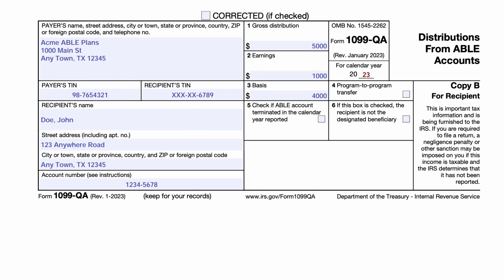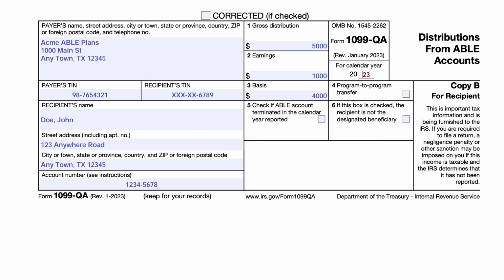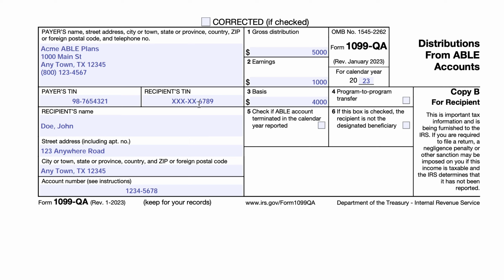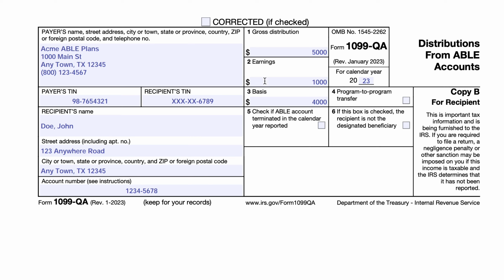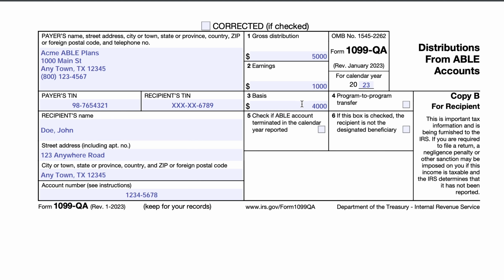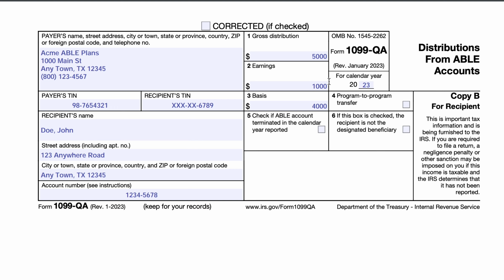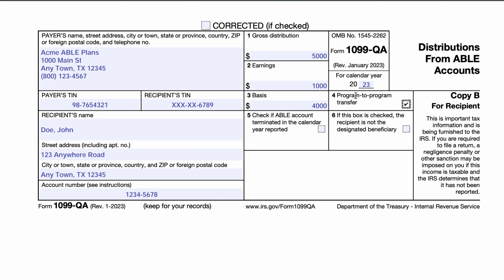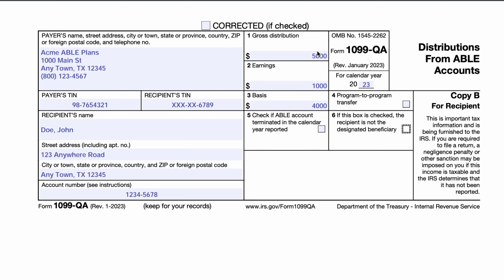IRS Form 1099-QA walkthrough (Distributions from ABLE Accounts)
Please feel free to check out our article, where we've written step by step instructions to help you walk through this tax form!

IRS Form 5329, Additional Taxes on Qualified Plans and Other Tax-Favored Accounts